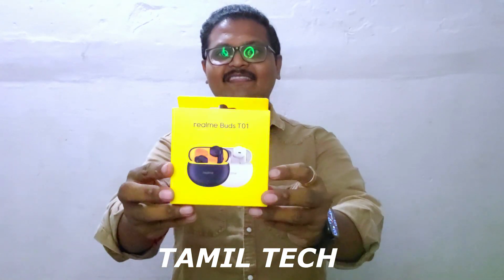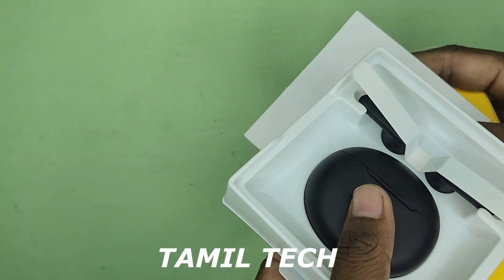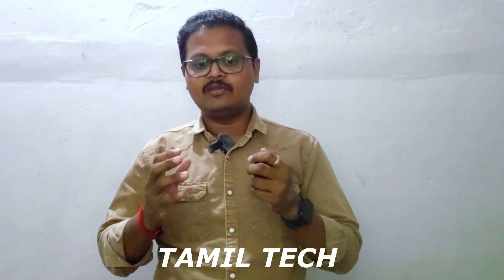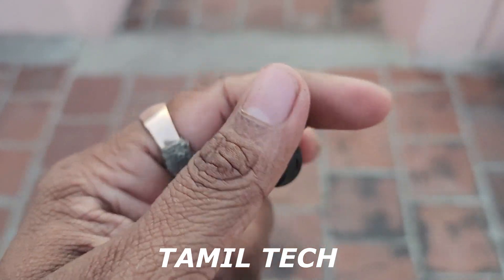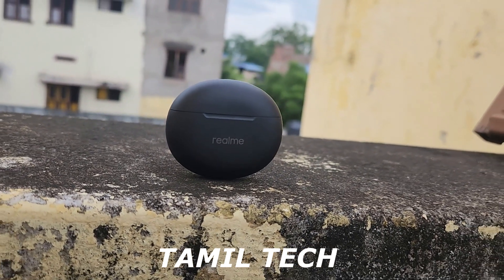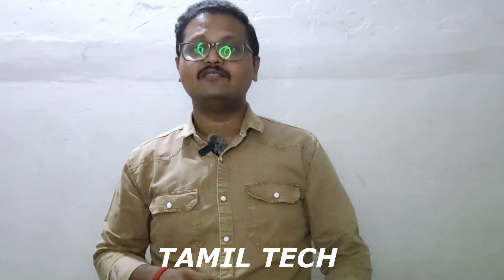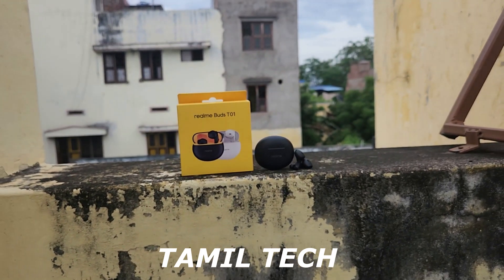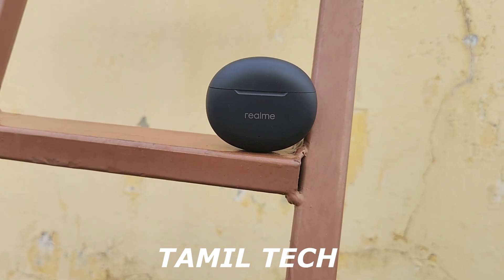Realme Buds T01 - Honest Review - Tamil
Realme Buds T01 .First Impression in Tamil Tech. Watch the video fully and share your thoughts about this smartphone with me in comments.